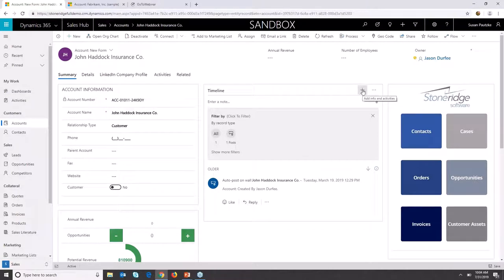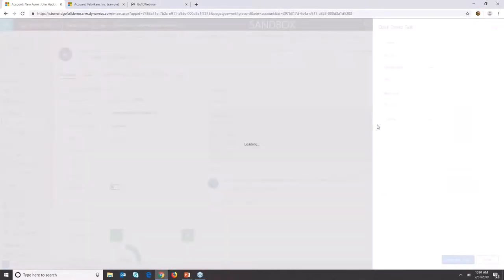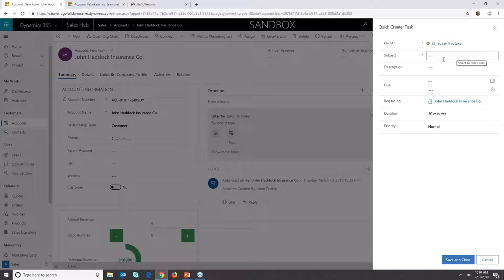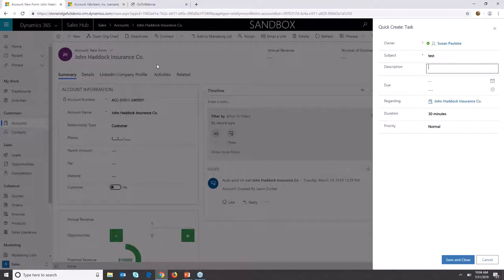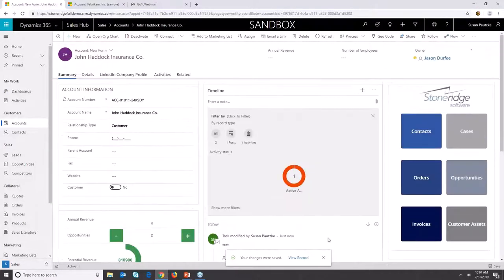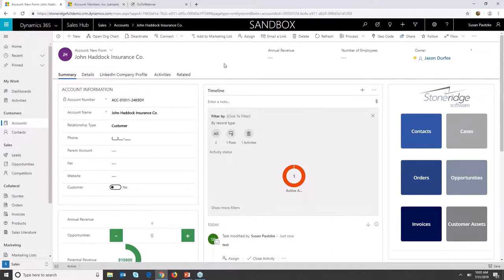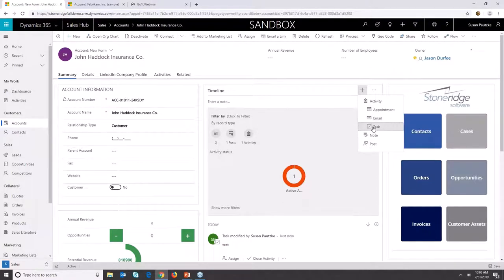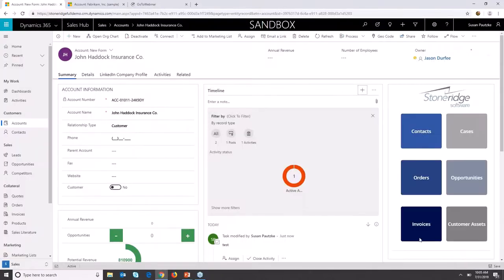New Quick Create in Dynamics 365 Unified Interface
See how the new Quick Create works and how to easily input information into Dynamics 365